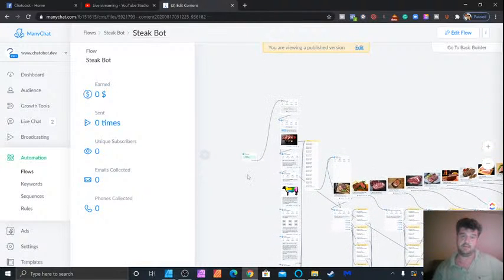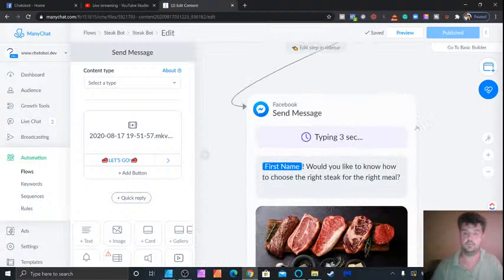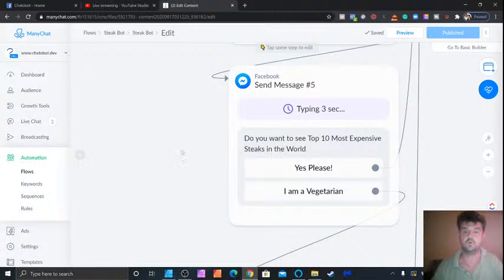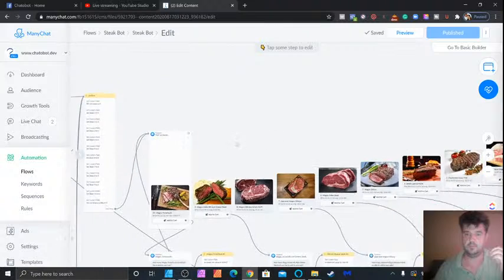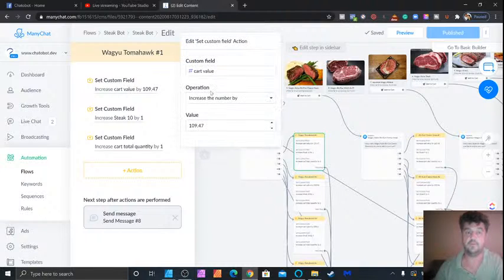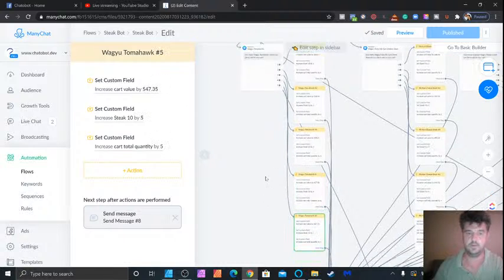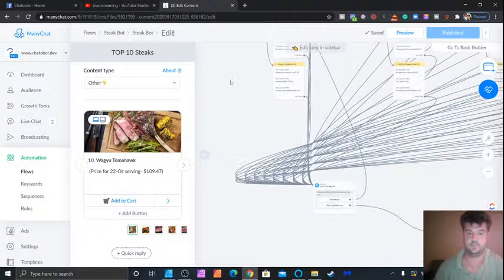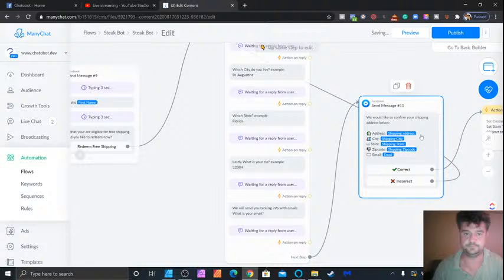A New Way to Buy Steaks.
Hi
This is a new way to buy steaks. The 10 most expensive steaks in the world.